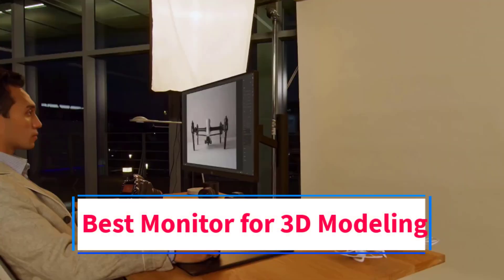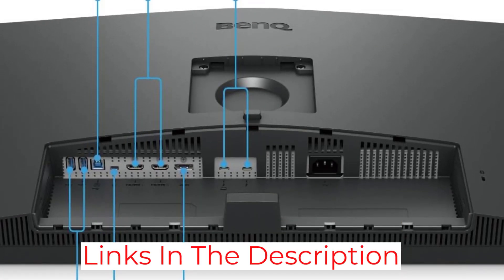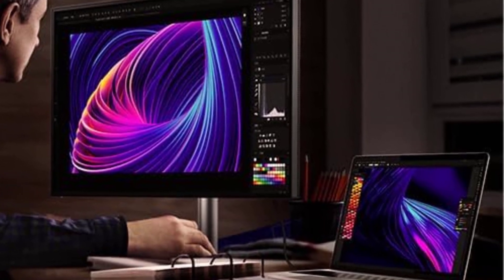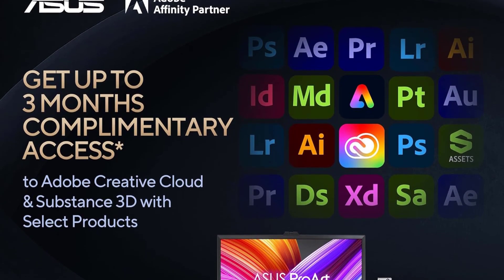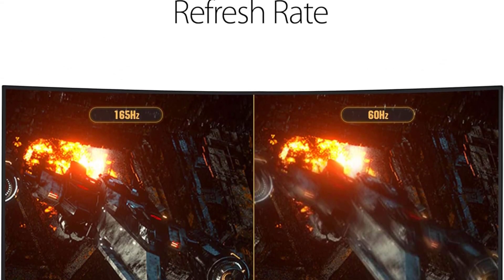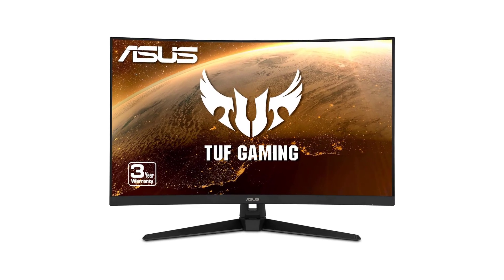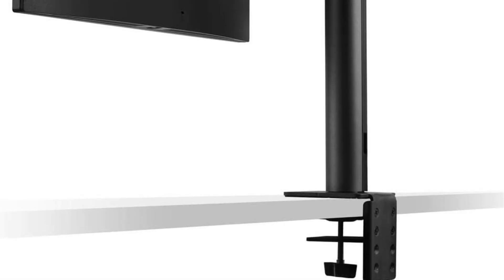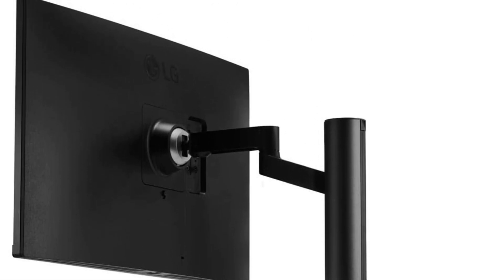✅Top 4: Best Monitor for 3D Modeling in 2024 - The Best Monitor for 3D Modeling {Reviews}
1. BenQ PD3220U.

2. ASUS ProArt Display 32.

3. ASUS TUF Gaming 32.

4. LG 27QN880-B 27.

In this video, we listed the Best Monitor for 3D Modeling in 2024